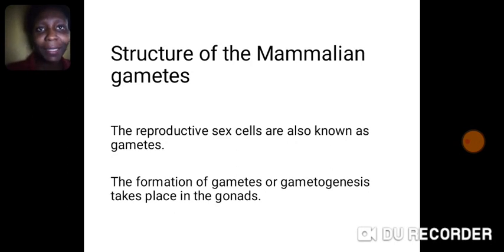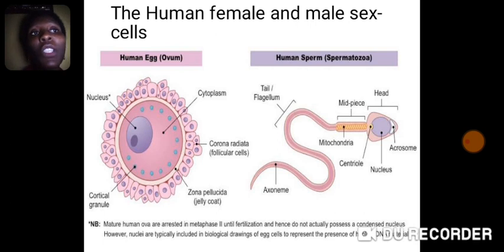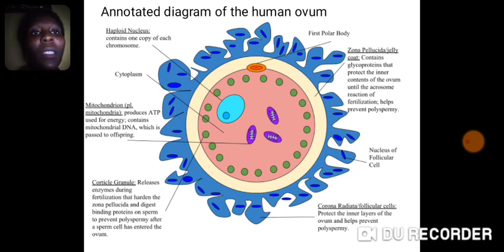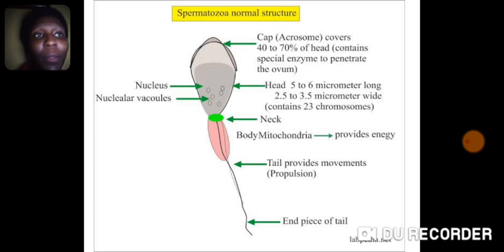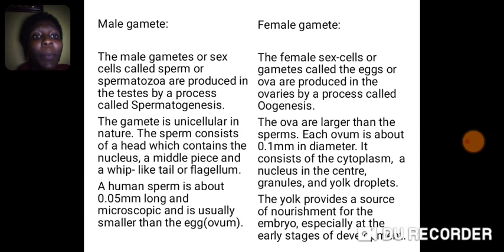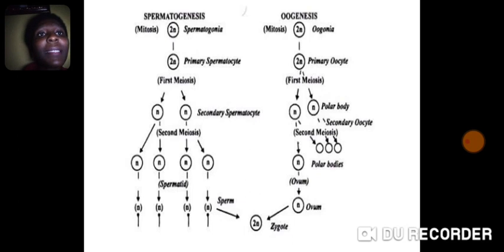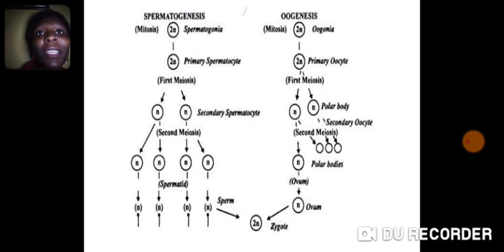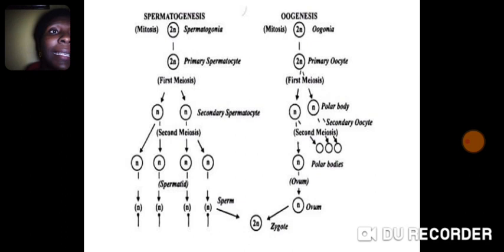June 28, 2020